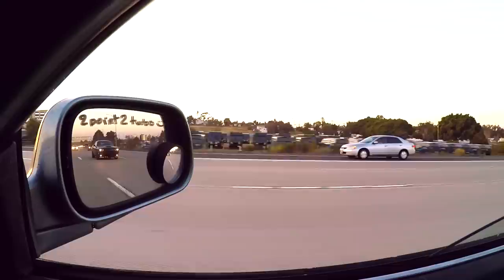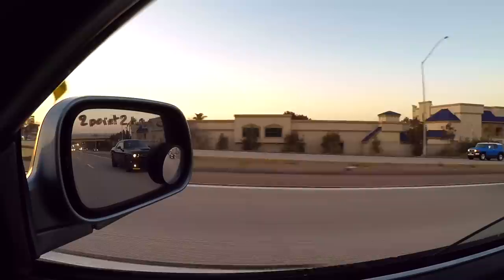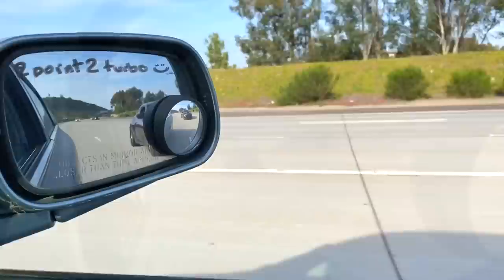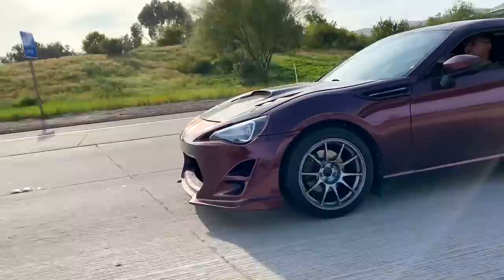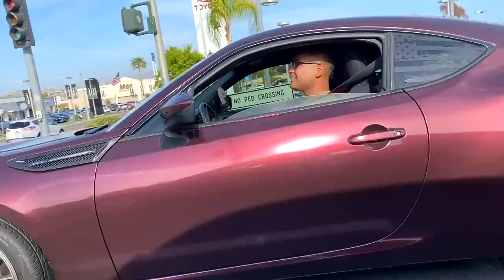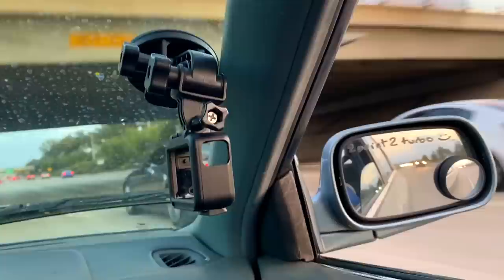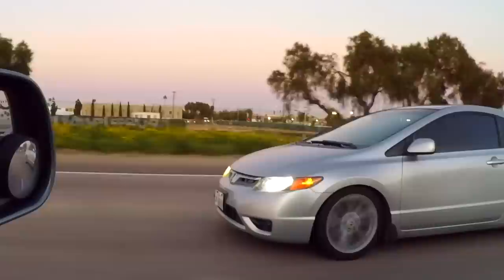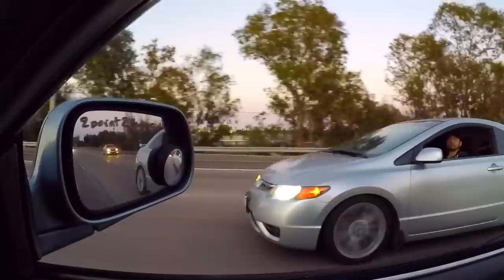Unsuspecting Cars get Passed by Turbo Sleeper Accord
Taking my sleeper 1994 Honda Accord out to Mexico :)

Tuned on Hondata S300V3 Via DardanTuned

ALL FOOTAGE WAS FILMED IN MEXICO AND/OR PAKISTAN.